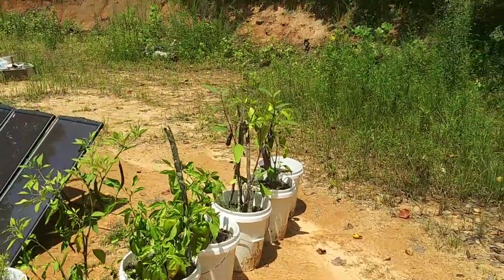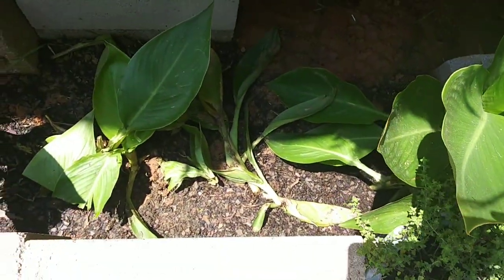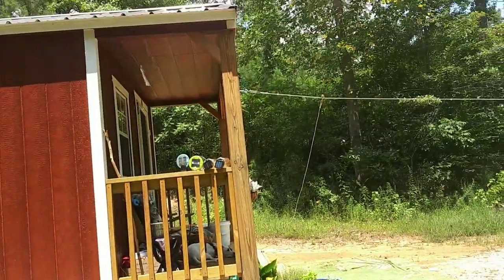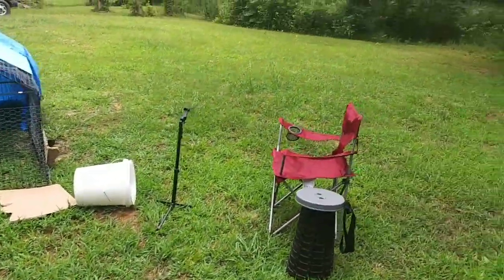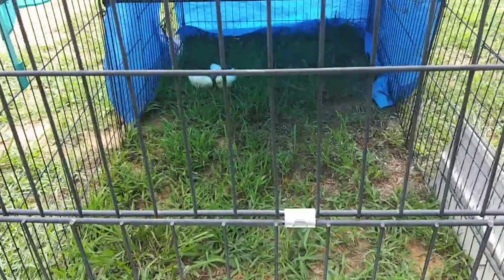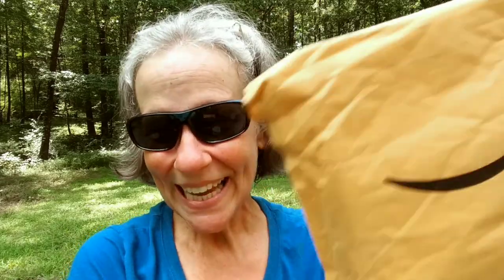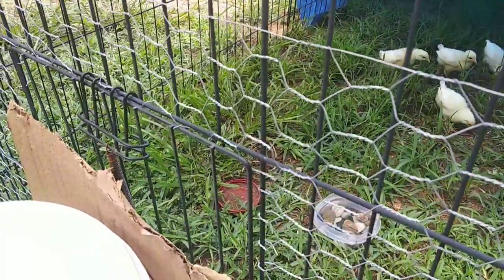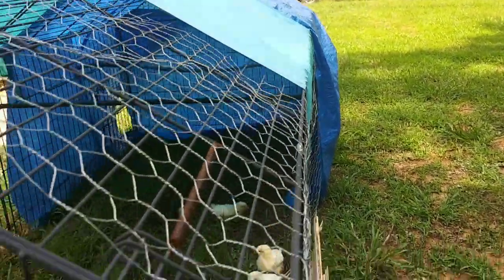Do Baby Chicks Eat Ants? + Prezzie! - Ann's Tiny Life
I get another Prezzie! I had to move some stuff around so the chickens would have their own area. Also because Judy was wreaking havoc on my plants! And I feed the baby chicks some interesting food!